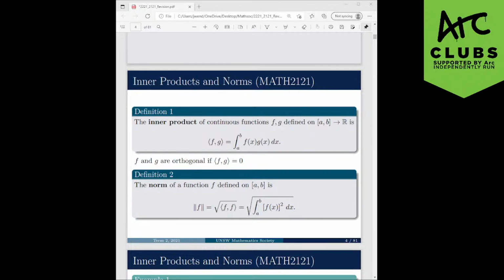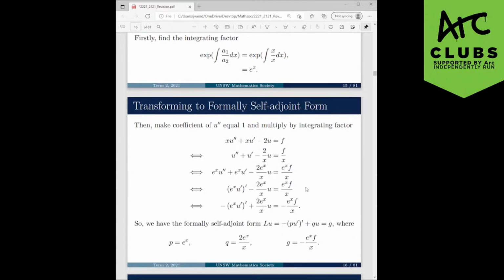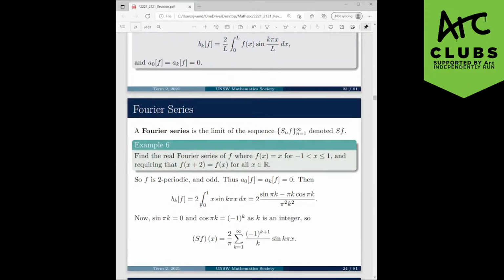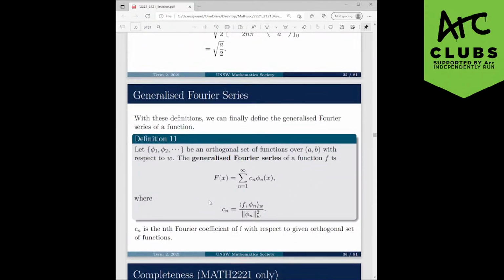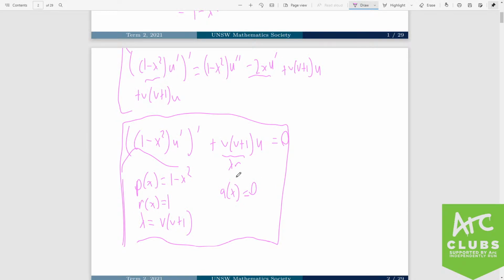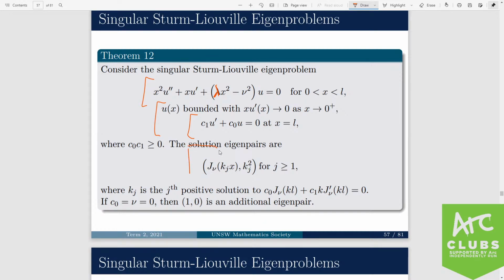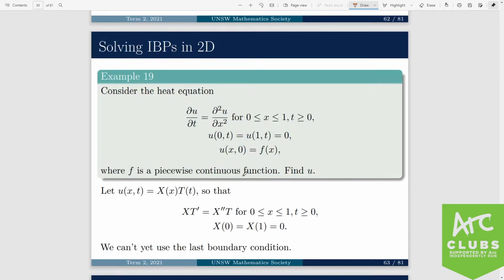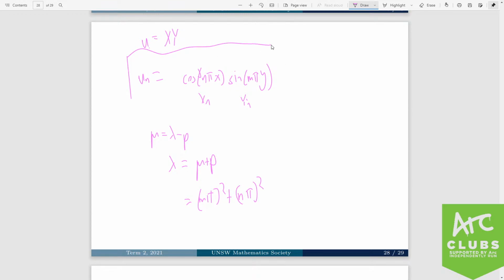UNSW MathSoc Presents: 21T1 MATH2121/2221 Revision Seminar [Part II]